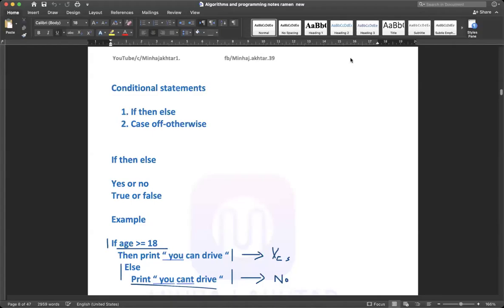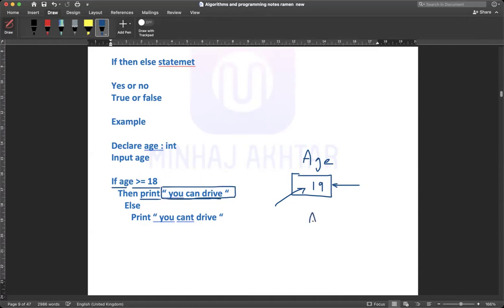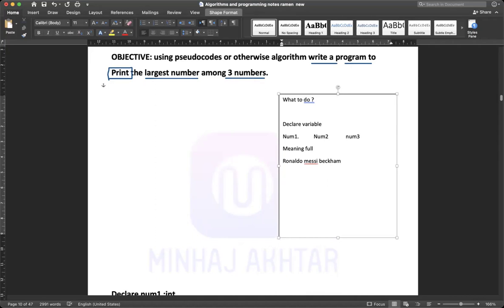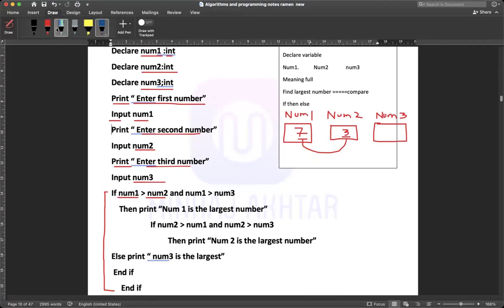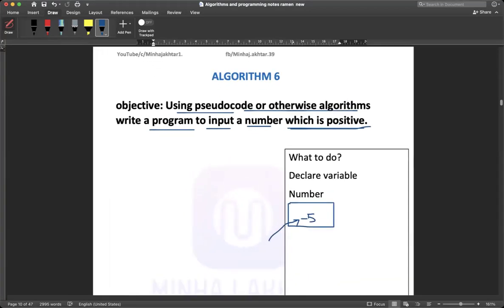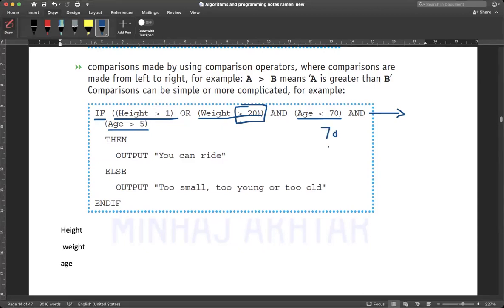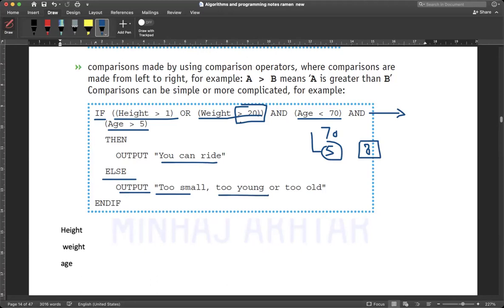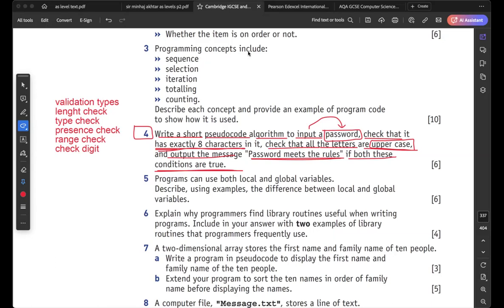IF THEN ELSE CONDITIONAL STATEMENTS Igcse / O levels / OCR / AQA / ICT and Edexcel